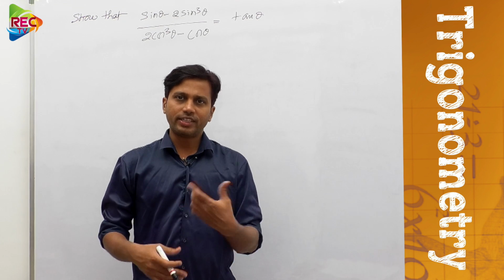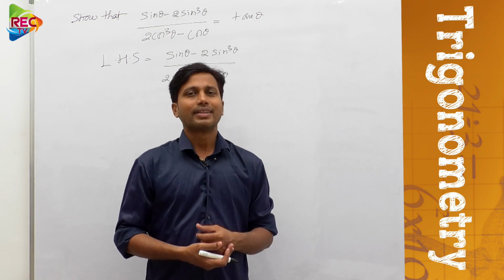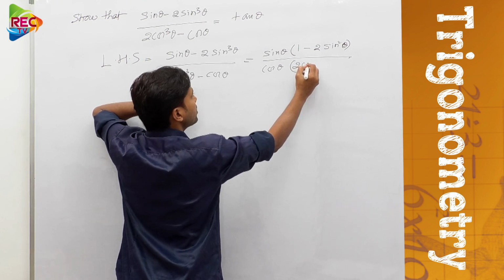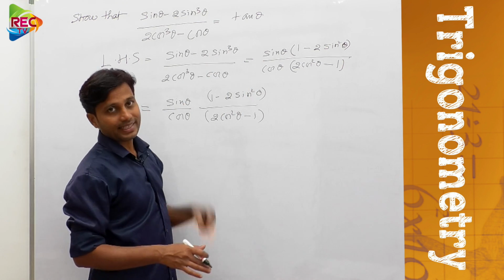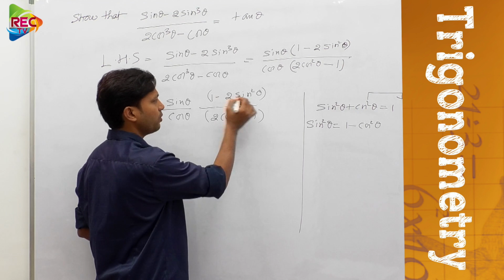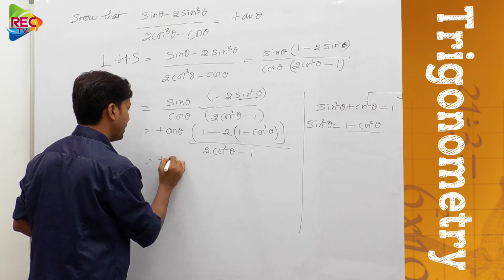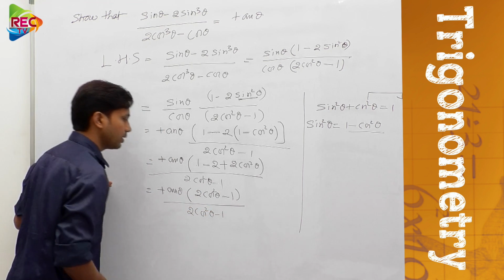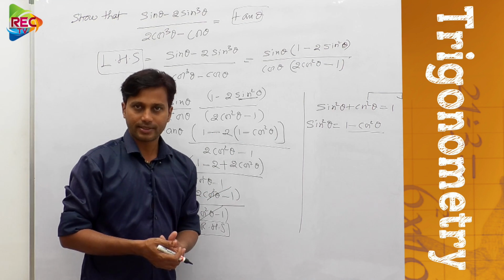🆕 How To Solve Trigonometric Equations 👉 Some Applications Of Trigonometry Class 10 👉 solution 23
➡prove that 👉  sina-2sin3a/2cos2a-cosa=tana

-trigonometric identities
-pythagorean identities